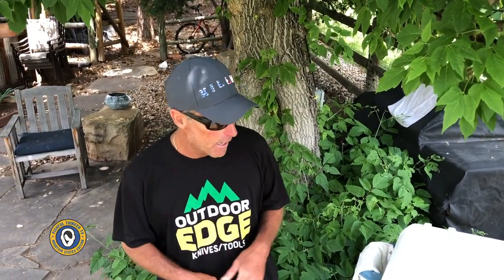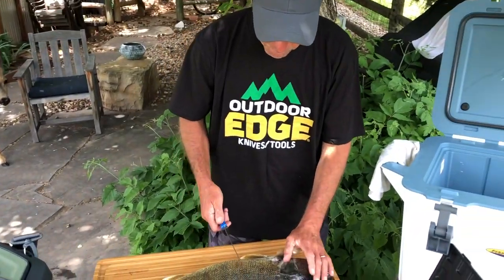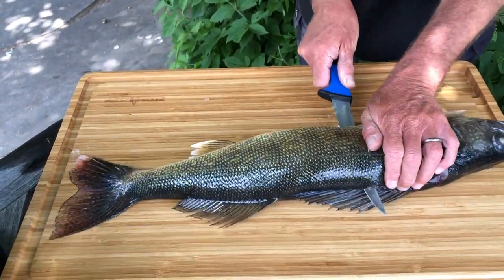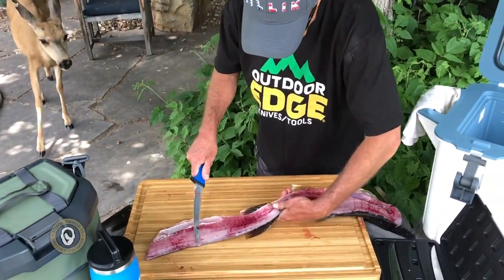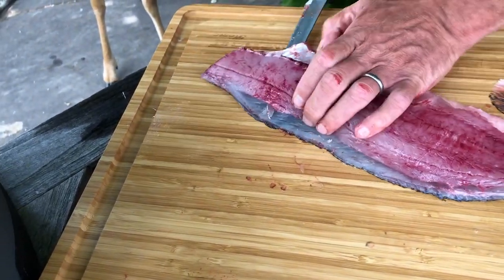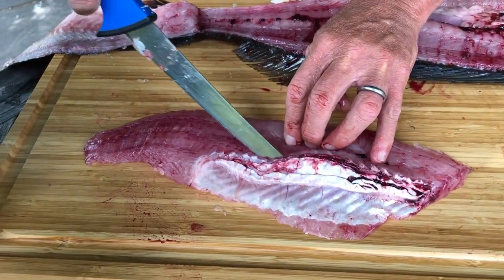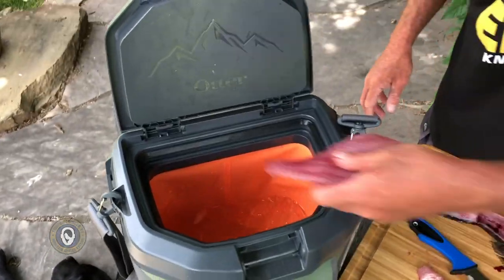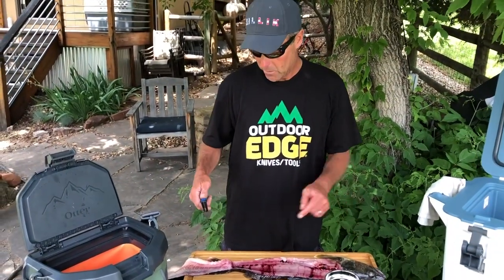How to Fillet a Walleye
There are lots of ways to fillet a walleye but in our opinion, this is the most basic and simple. In fact, this method can be used to fillet most fish species. The key is a VERY sharp fillet knife with a bit of blade flexibility, and letting the knife do most of the work; be patient and don't force the blade!